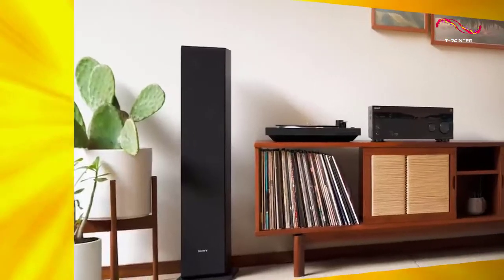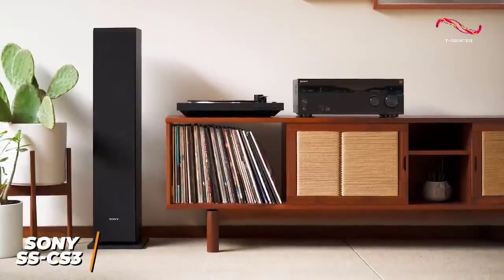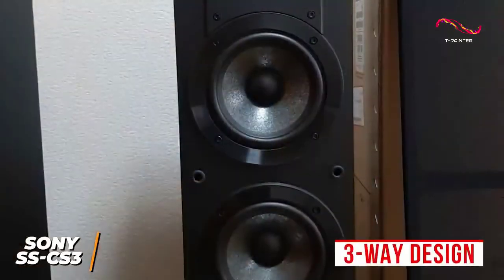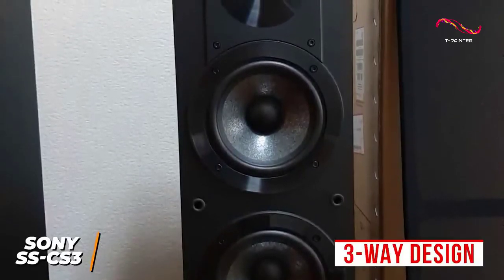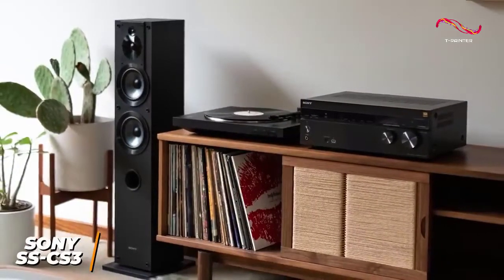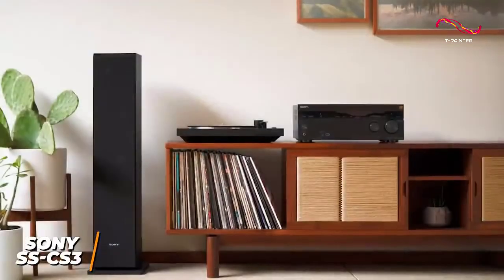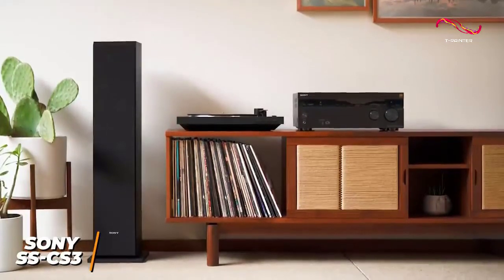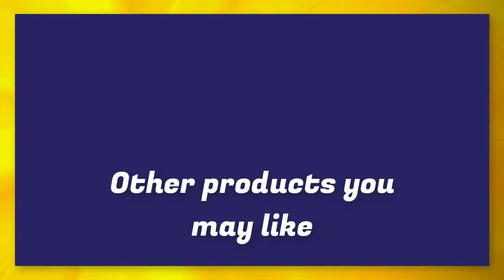Best Floor Standing Speakers ( 4 ) | 2022 - 2023 | Sony SS-CS3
Similar product on other Amazon stores :
Canada :
Our Amazon Storefront :

amazon offer